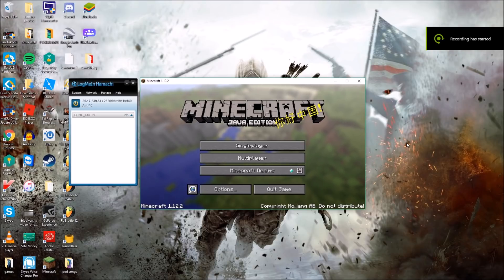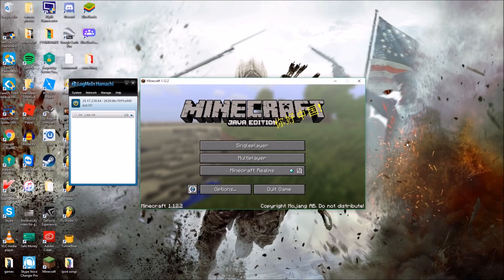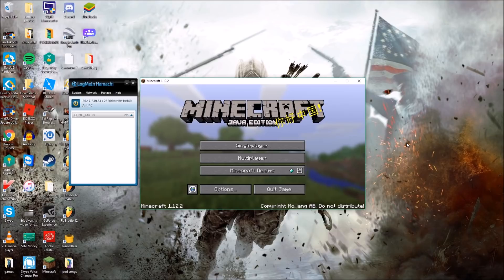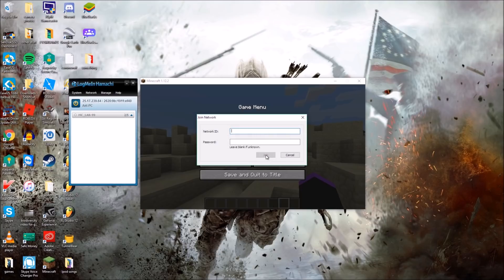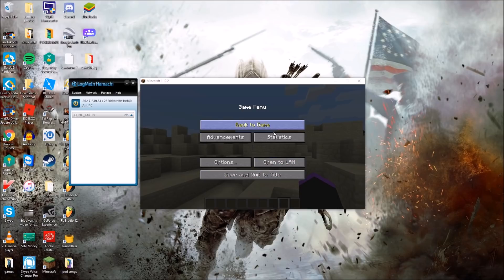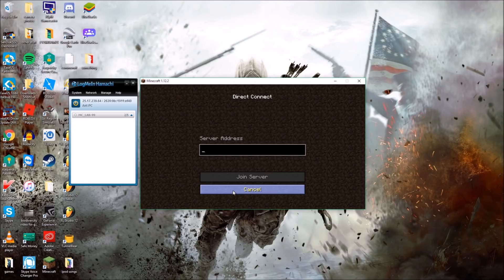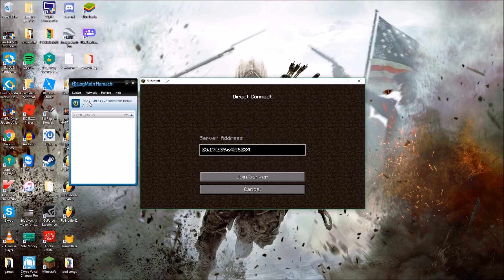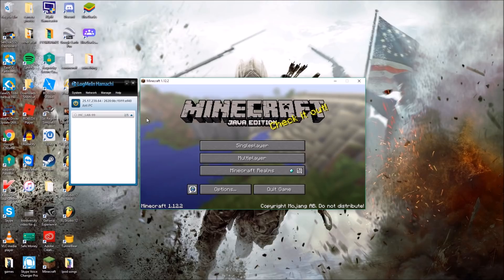How to Play a Minecraft Lan World Using Hamachi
website for Hamachi:
vpn.net